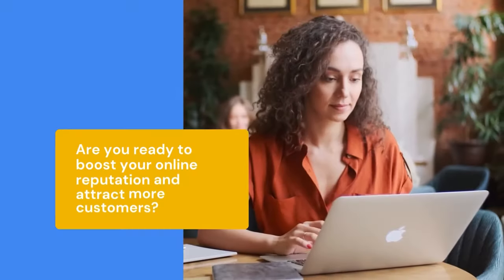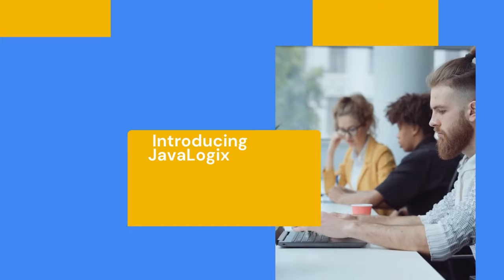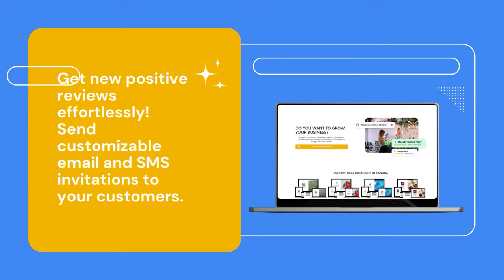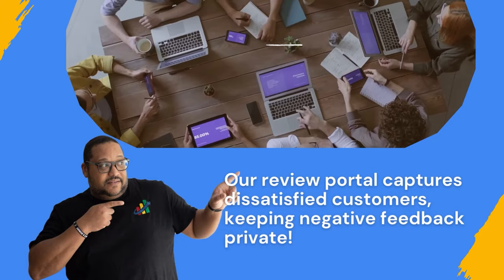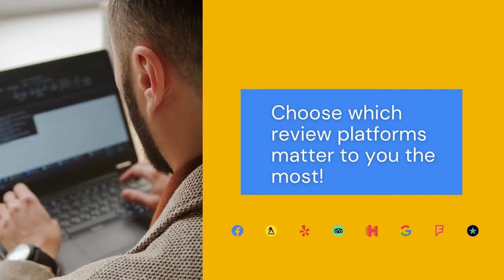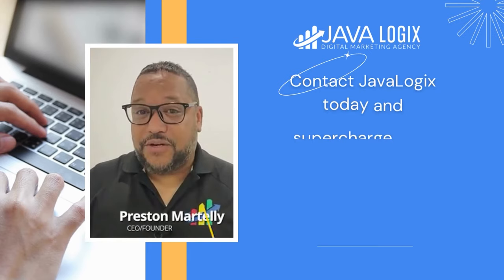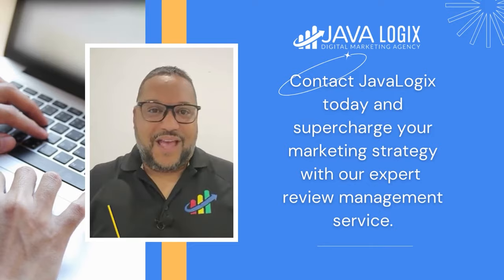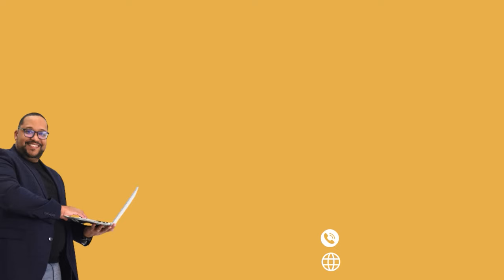Boost Your Business with Review Marketing: Java Logix Review Services | Digital Marketing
Boost Your Business with Review Marketing: Java Logix Review Services | Digital Marketing how to increase your business with review marketing

Unlock the power of customer reviews! With JavaLogix Review Marketing Services, elevate your brand's reputation, increase trust, and drive more sales. Every positive review is a step closer to your business growth.

Discover how we can transform your online presence today.

🔗 Click now to see the impact of genuine feedback!

Welcome to "Preston Martelly Digital Marketing" – your go-to destination for mastering the art and science of digital marketing! 🚀

🌐 Dive into the dynamic online promotion and brand elevation world with Preston Martelly as your expert guide. Our channel is a digital marketing haven, tailored for entrepreneurs, marketing enthusiasts, and anyone looking to thrive in the ever-evolving digital landscape.

🔥 Unleash the Power of Digital: Explore cutting-edge strategies and proven techniques to boost your online presence, engage your audience, and drive conversions. Whether you're a seasoned marketer or just starting, we have the insights to take your digital game to new heights.

💡 In-Depth Tutorials: Our tutorials are crafted to demystify the complexities of SEO, social media marketing, email campaigns, content creation, and more. Preston breaks down industry jargon, providing step-by-step guides that empower you to implement effective digital marketing strategies.

🌟 Expert Interviews: Gain exclusive access to interviews with industry experts and thought leaders. Learn from the best in the business as they share their experiences, success stories, and valuable insights that can inspire and inform your digital marketing journey.

📈 Stay Updated: The digital landscape is always evolving, and so are we. Stay ahead of the curve with the latest trends, tools, and technologies to give you a competitive edge in the digital marketplace.

🤝 Community Engagement: Join a vibrant community of like-minded individuals who share a passion for digital marketing. Connect, collaborate, and exchange ideas with fellow subscribers to foster a supportive network that propels everyone toward success.

📱Follow along on our journey as we navigate the ever-changing currents of digital marketing. Your success story begins here! 🚀💻✨